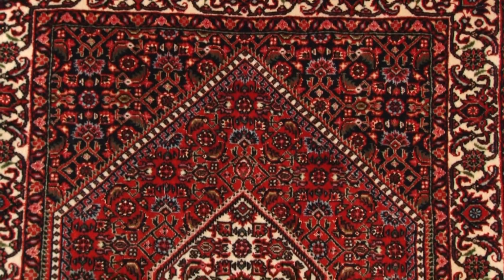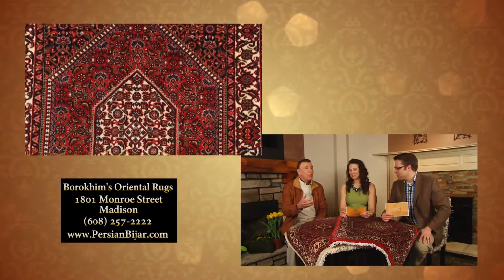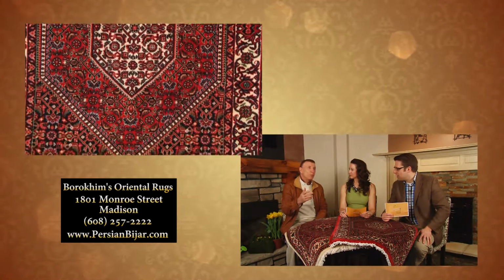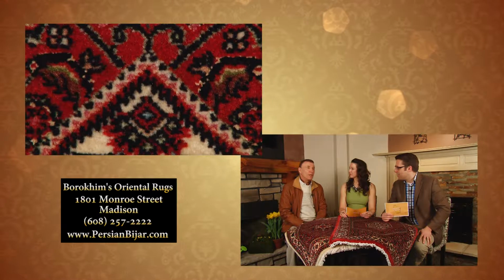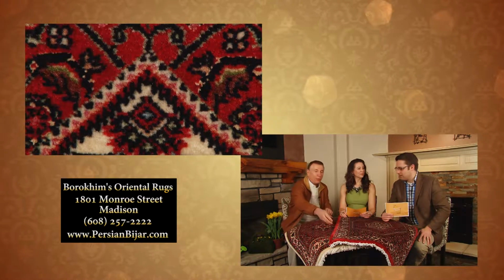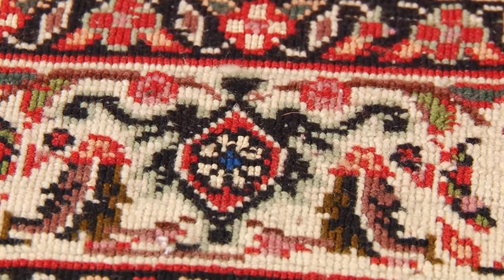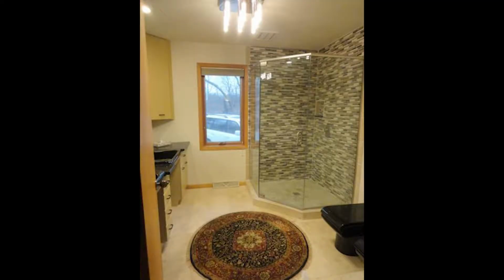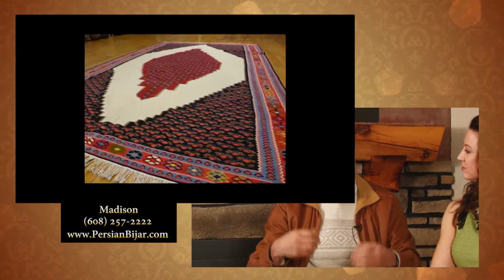WI57 | Wisconsin Family | Albert Borokhim | Borokhim's Oriental Rugs | 03/31/17